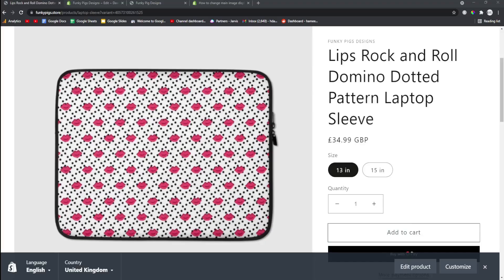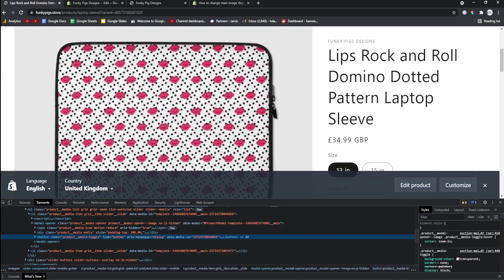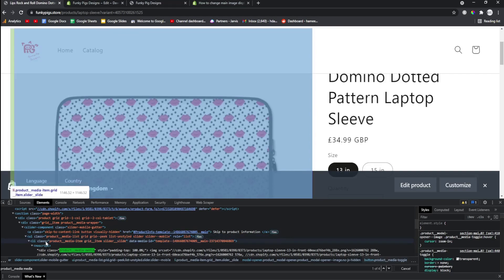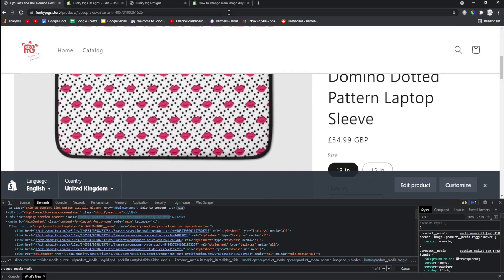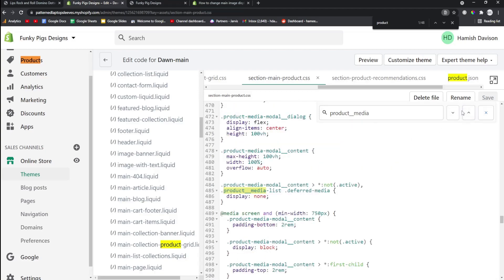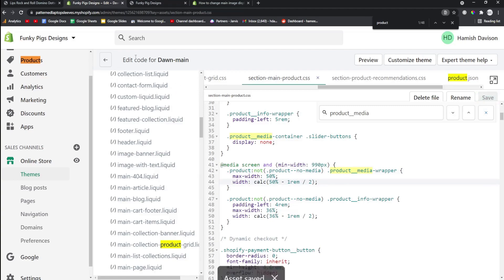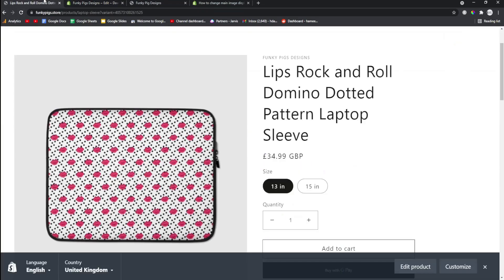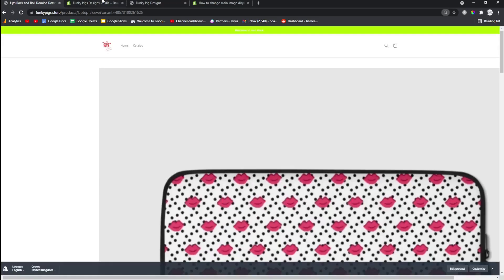How to reduce main product images size in Dawn theme - Shopify 2.0 Tutorials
How to make product images smaller in Dawn theme - Shopify 2.0 Tutorials

This video will show you how to make the product image smaller in Dawn, using theme editor

In each video I will show the process I use to find out how to do something, then teach you how to do it

In this example you want to look for product__media in section-main-product.css

Then you simply want to change the  .product:not(.product--no-media) .product__media-wrapper {
    max-width: 64%;
   width: calc(64% - 1rem / 2);

Change the percentage to whatever you want and you're doneWhat is Shopify dawn?

Dawn is the first free Online Store 2.0 theme released by Shopify. Dawn is a flexible theme designed to help you express your brand and boost sales. It includes an adaptable layout, site-wide cross-selling sections, and media-optimized product pages.

Dawn is installed on all development themes

Peace!